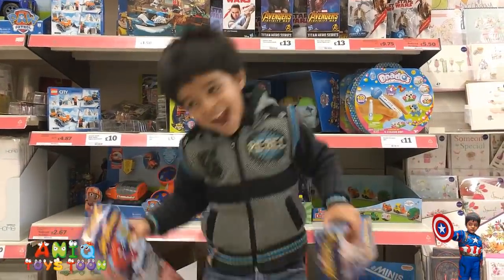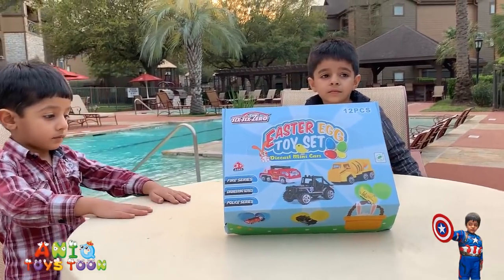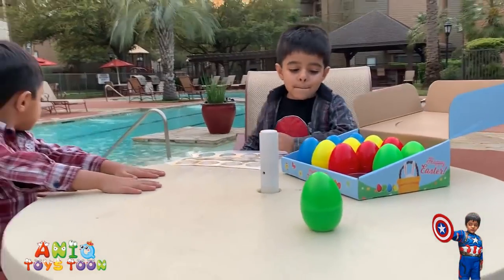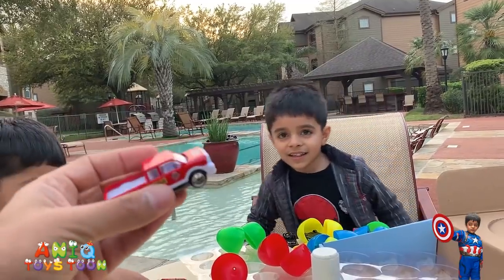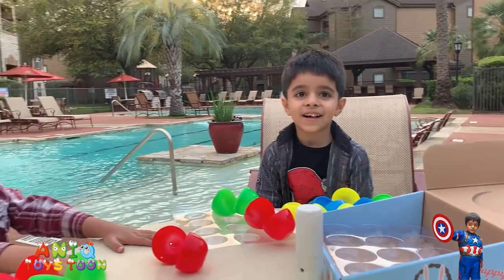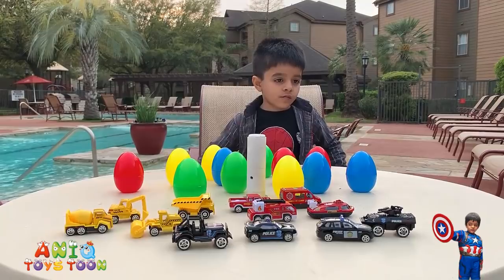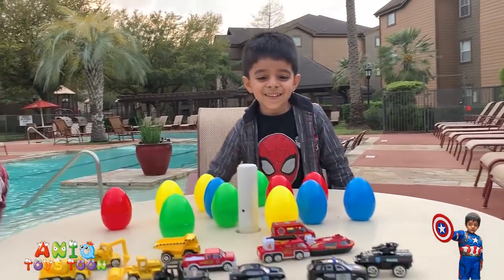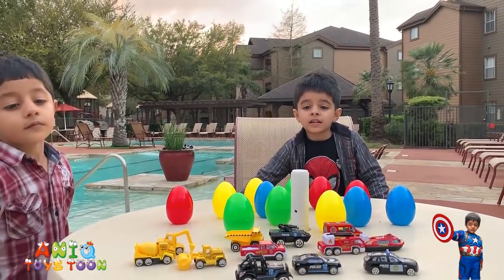OPENING EASTER EGG SURPRISE WITH TOY CARS INSIDE - BEST EASTER SURPRISE EGGS FOR EASTER EGG HUNT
We recently bought Easter Surprise Egg which are pre-filled with different toy cars so in this video you will see Aniq and his brother opening those awesome toy cars filled Easter Eggs Surprise.

Aniq Toys Toon is a family and children friendly channel reviewing kids toys including LEGO, XBOX games, robots toys with remote control, toy cars, and various board games. We enjoy toys shopping and love all toys especially LEGO, NERF Guns, Disney Cars, Paw Patrol, PJ Masks, Minions, Batman, Superman, Spiderman, Ironman, Captain America, Hulk, Thor, Thomas and Friend, Miles from Tomorrowland, and Power Rangers. We also love to dress up as Super Heroes and have some role play fun and play fun games in super hero costumes. We regularly upload educational videos for toddlers, kindergarten, and preschool children.

Toy in other language: speelding, lodër, መጫወቻ, لعبة, խաղալիք, oyuncaq, jostailu, цацка, খেলনা, igračka, играчка, joguina, dulaan, chidole, 玩具 玩具, frasca, igračka, hračka, legetøj, ludilo, mänguasi, laruan, lelu, jouet, xoguete, Spielzeug, παιχνίδι, રમકડું, jwèt, liʻiliʻi, ,צעצוע खिलौना, játékszer, leikfang, mainan, bréagán, giocattolo, おもちゃ, dolanan, ಆಟಿಕೆ, ойыншық, ប្រដាប់ក្មេងលេង, 장난감, lîstok, куурчак, rotaļlieta, žaislas, Zil, играчка, kilalao, mainan, കളിക്കോപ്പ്, ġugarell, takawairore, टॉय, тоглоом, ကစားစရာ, खेलौना, leketøy, نانځکې, zabawka, brinquedo, ਖਿਡੌਣਾ, jucărie, игрушка, meataʻalo, dèideag, играчка ,رانديڪن  ,සෙල්ලම් බඩු, hračka, igrača, juguete, kaulinan, leksak, бозича, பொம்மை, బొమ్మ, ของเล่น, oyuncak, іграшка, کھلونا , o'yinchoq, đồ chơi, tegan, zokudlala, צאַצקע , isere, ithoyizi